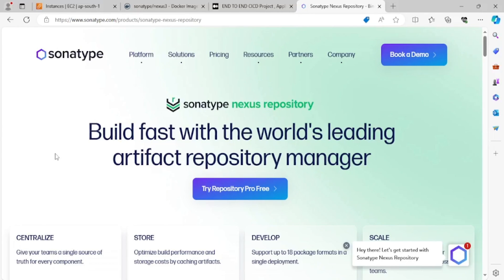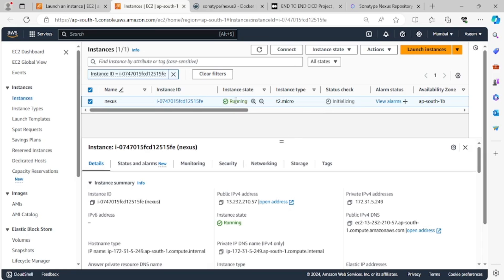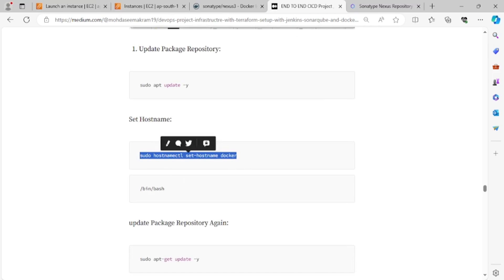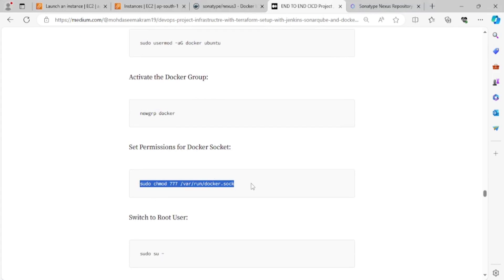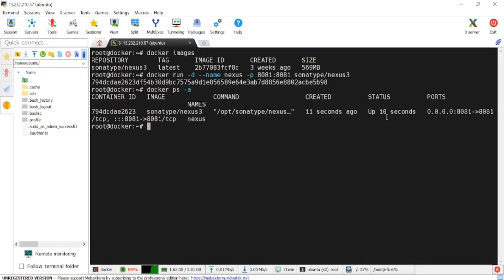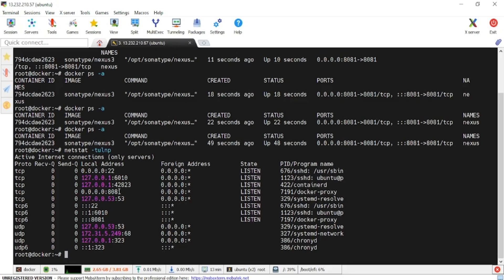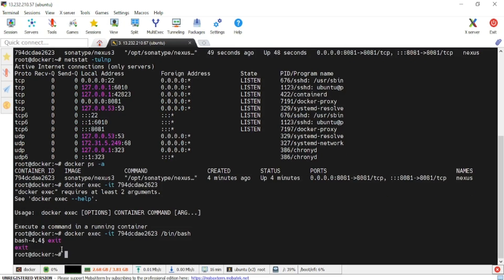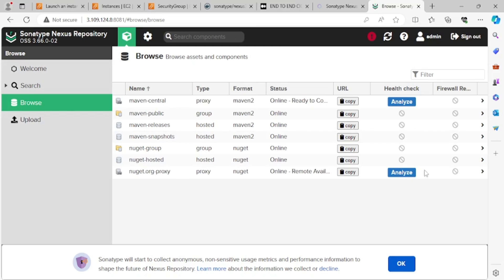Nexus Installation as Docker Container on AWS Ubuntu EC2 & Running as a service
Commands
    sudo service docker restart
   docker exec -it CONTAINER_ID_OR_NAME /bin/bash
   cd /nexus-data
   cat admin.password
   exit
  docker ps
  docker rm -f containerid

In this tutorial, we'll guide you through the process of installing Nexus Repository Manager on an Ubuntu EC2 instance. Nexus Repository Manager is a powerful tool for managing software components and dependencies, facilitating efficient development and deployment workflows. Follow along as we demonstrate each step, from launching your Ubuntu EC2 instance on AWS to configuring Nexus Repository Manager for your project needs. By the end of this video, you'll have a fully functional Nexus Repository Manager set up and ready to streamline your software development process.

I also post important updates on Docker, Kubernetes, Helm, Git, Python, Jenkins, Ansible, Terraform